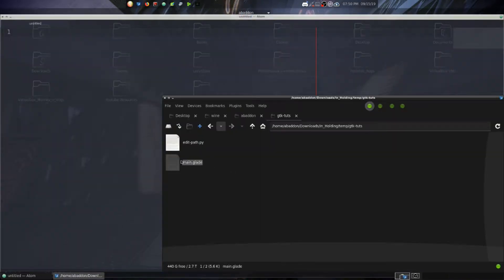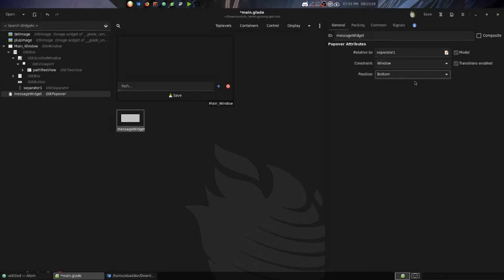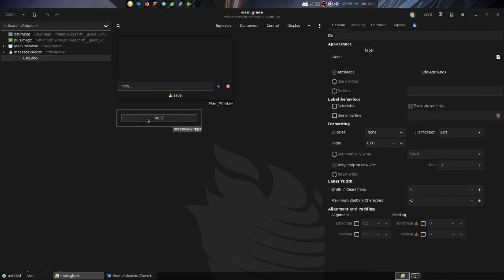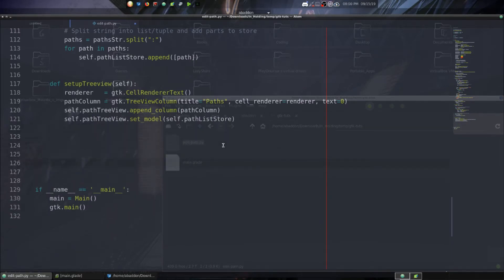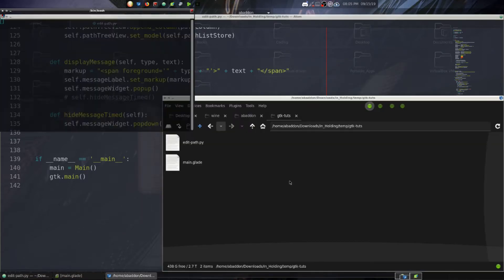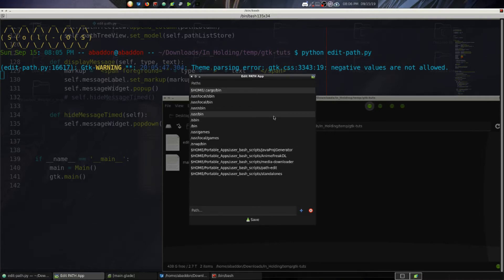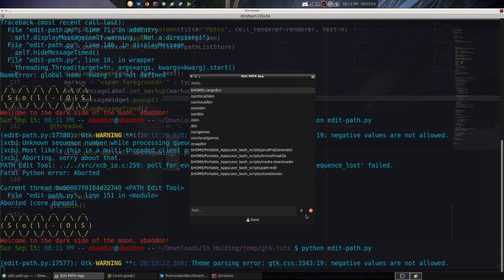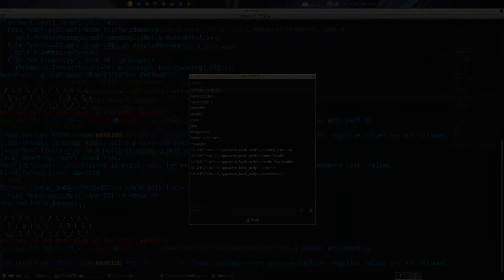Python GUI: [Gtk 3 + Glade] - GtkPopover, GtkLabel, and Threading